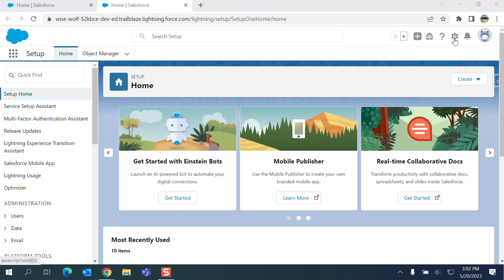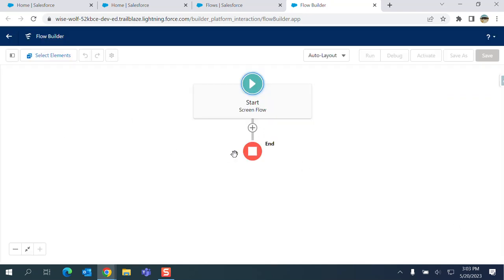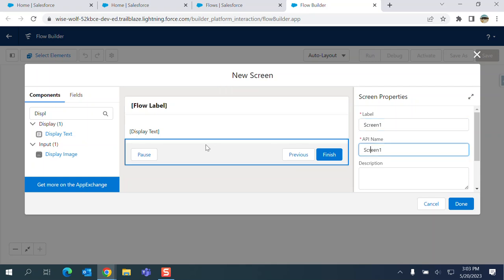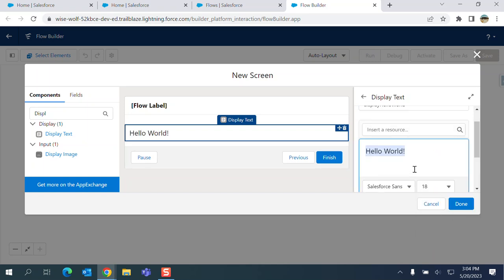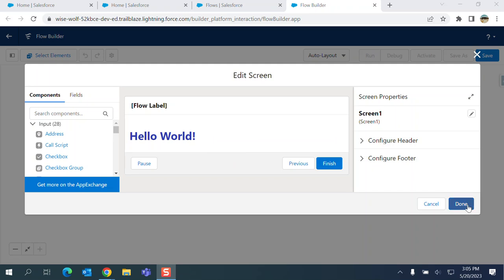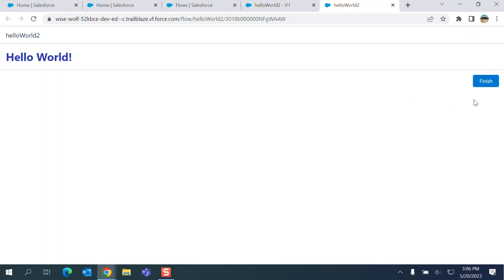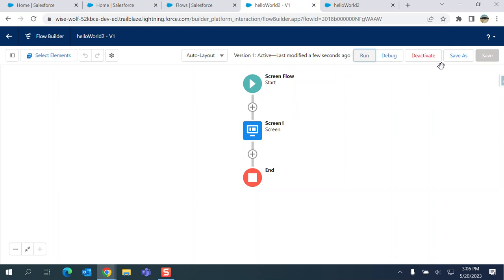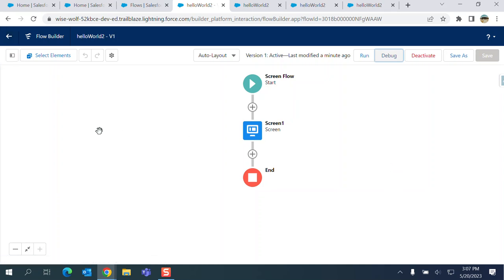How to create 'Hello World!' Salesforce Flow